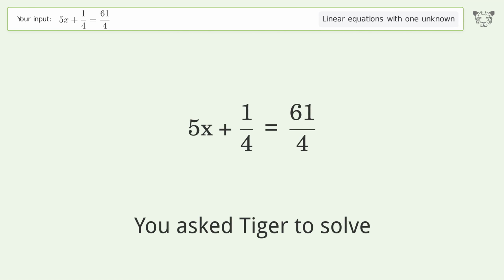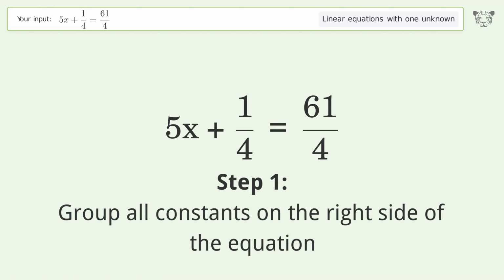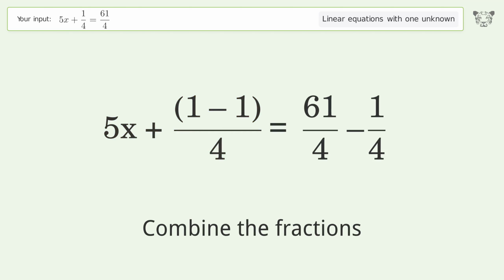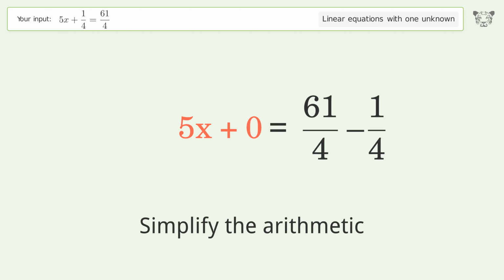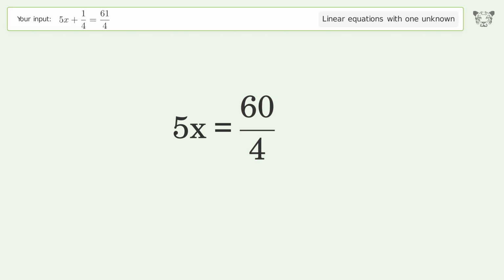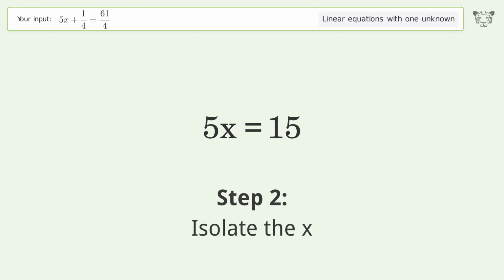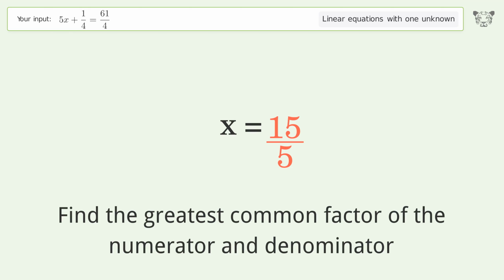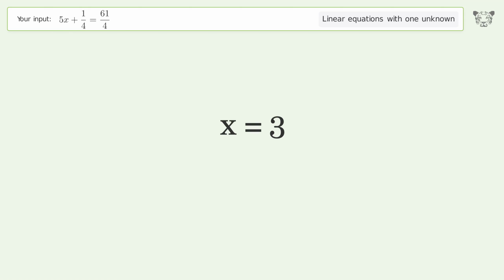Linear equation with one unknown: Solve 5x+1/4=61/4 step-by-step solution